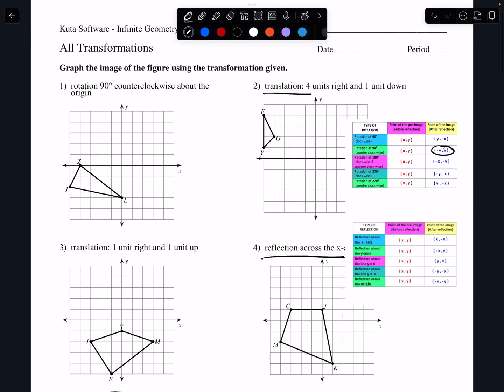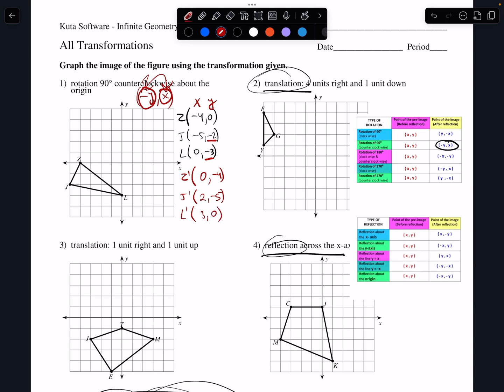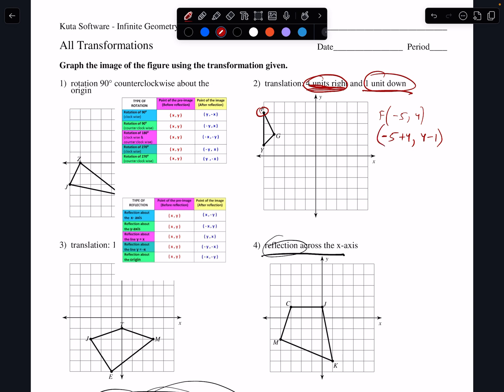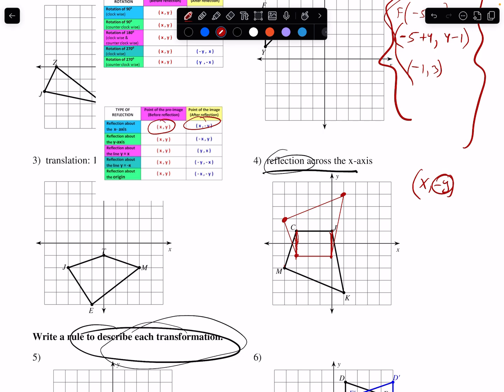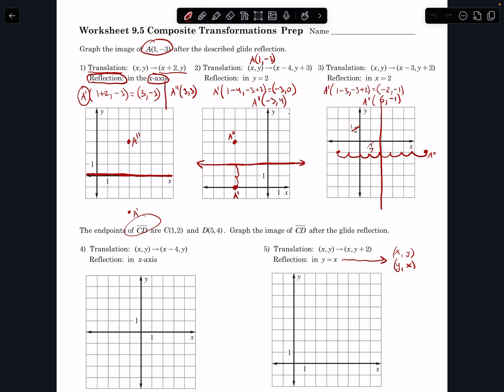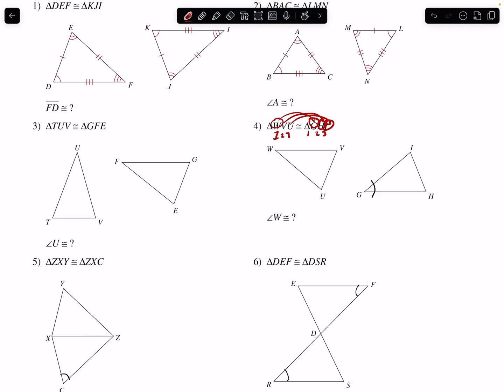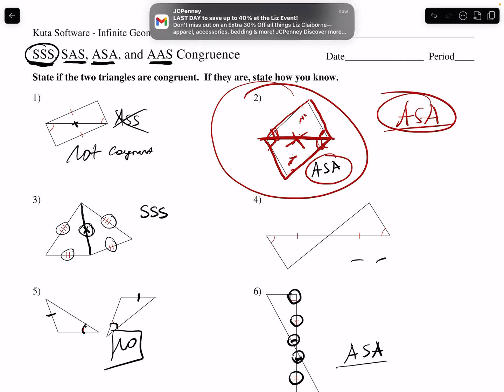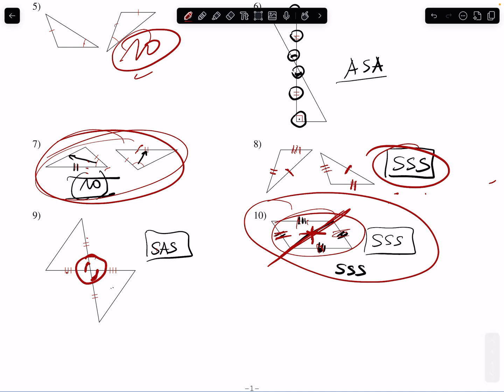Geometry exam 4 review for Monday December 9th